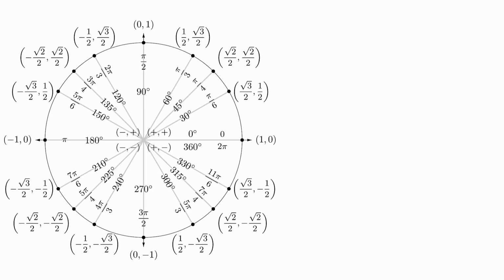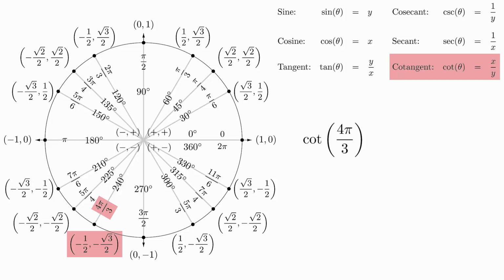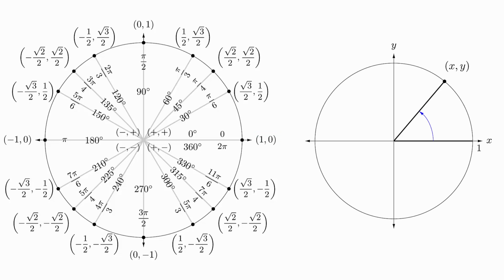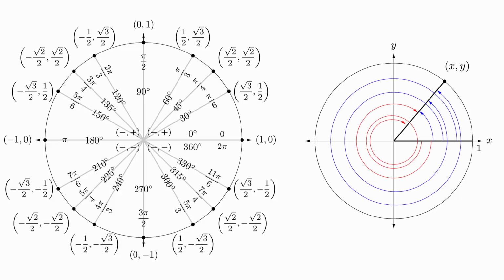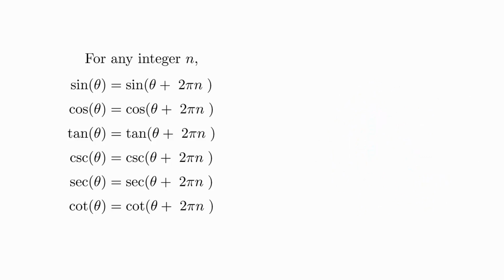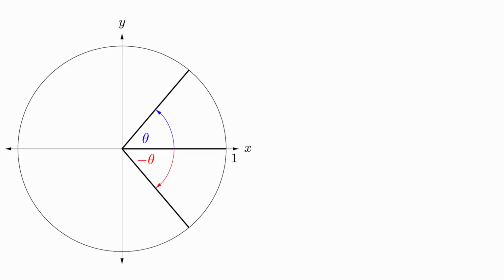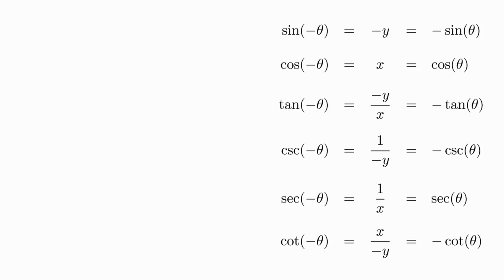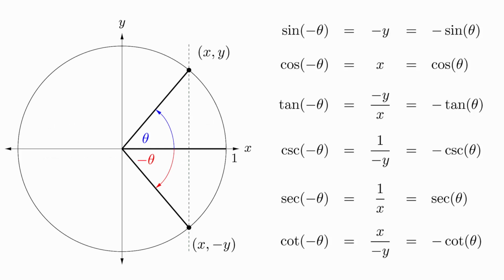4.2 - Video 3 - Applications of the Unit Circle